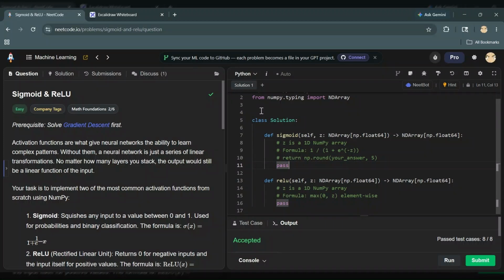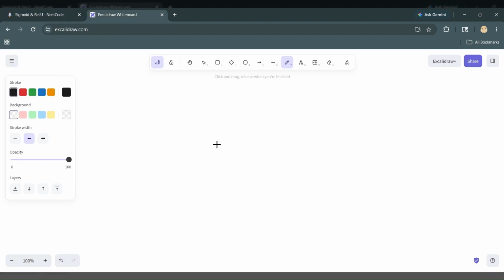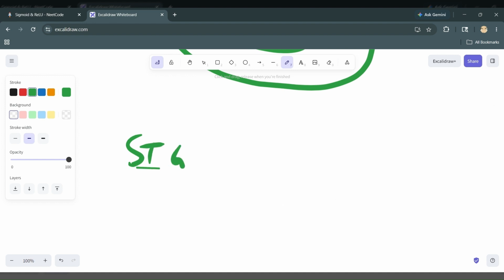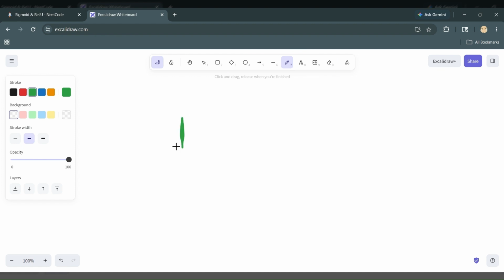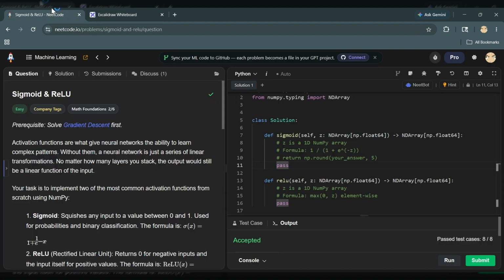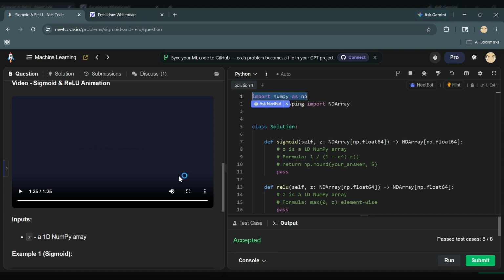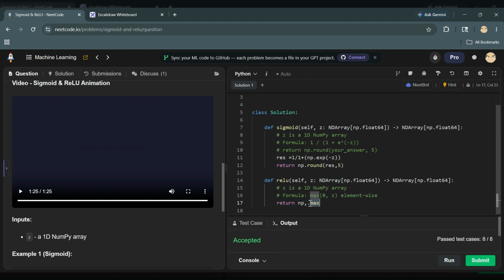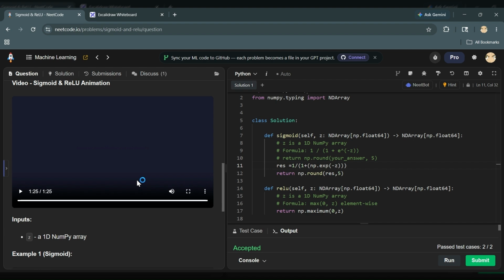Sigmoid and Relu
Before learning about sigmoid and relu, you should know:
• basic algebra and functions
• what vectors/arrays are in numpy
• why neural networks need activation functions
• difference between linear and non-linear behavior
• basic python and numpy operations

1.sigmoid squashes values between 0 and 1
2.relu keeps positive values and removes negatives

These are core activation functions used in neural networks and deep learning